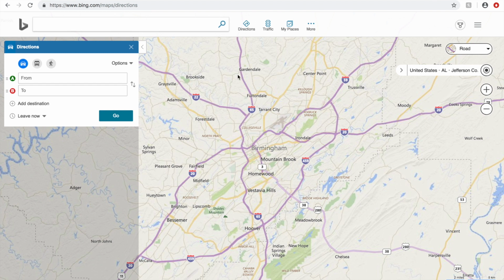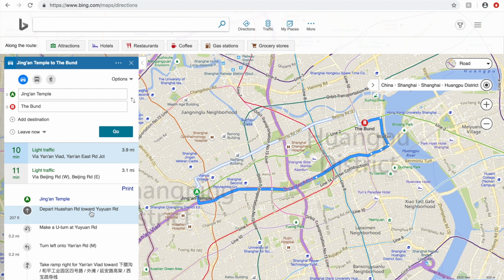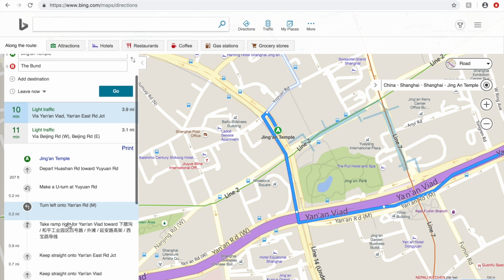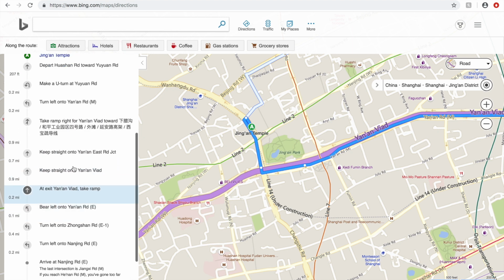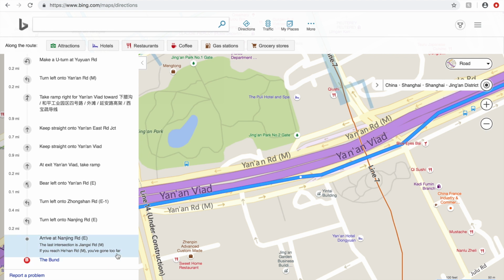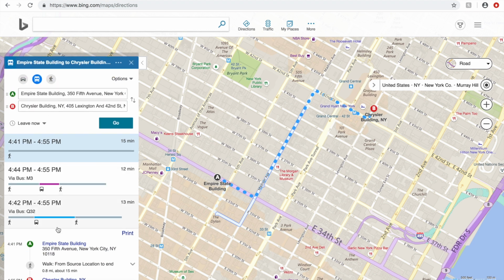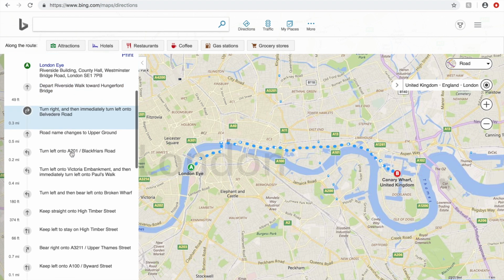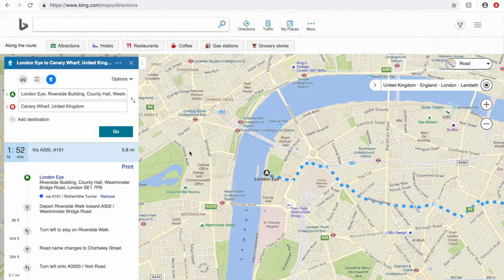How to Practice English Directions with Bing.com